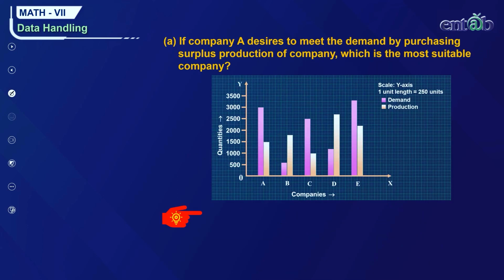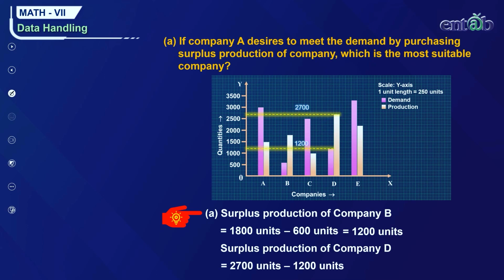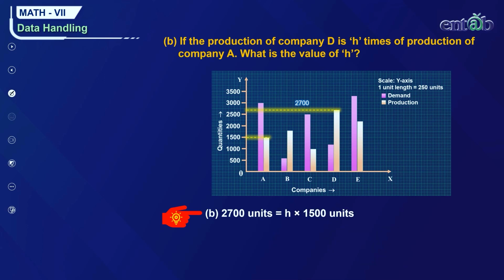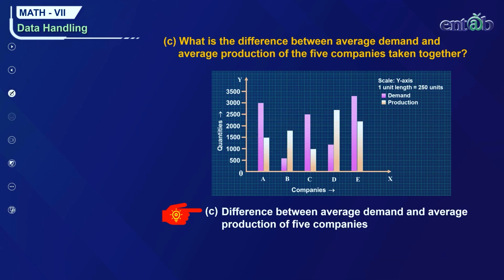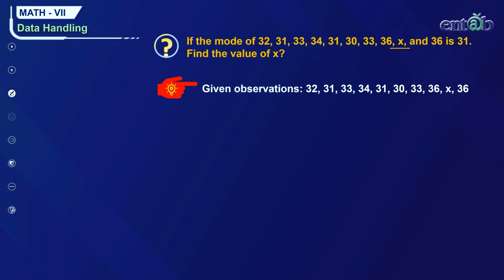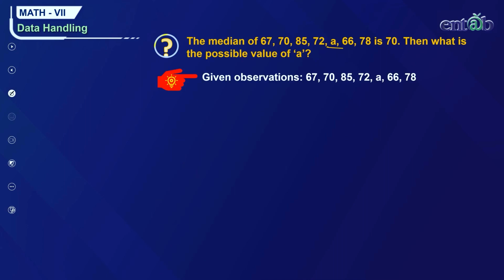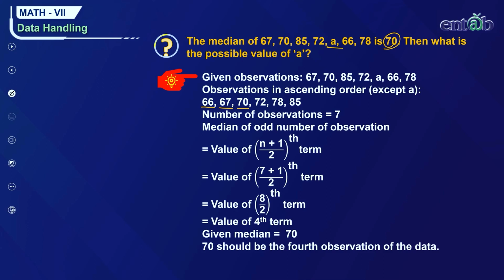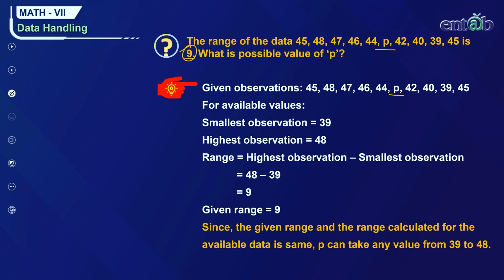AM Math VII DatHandling A2 AdvanceLevelProblem2DataHandling